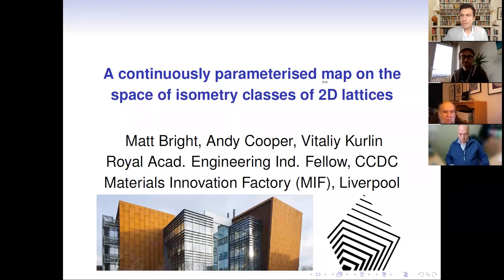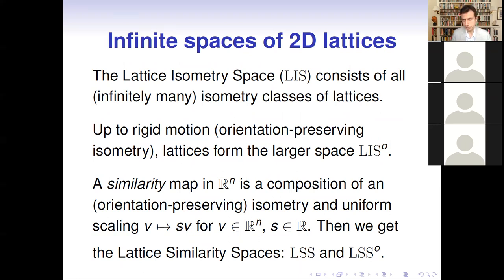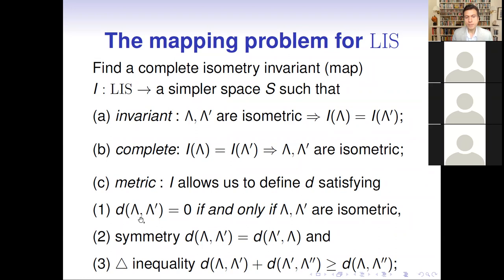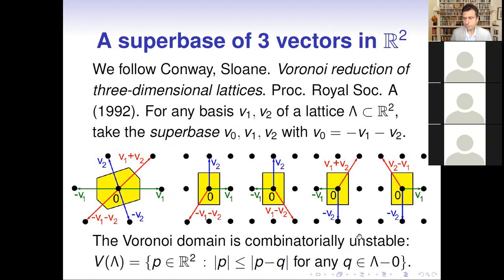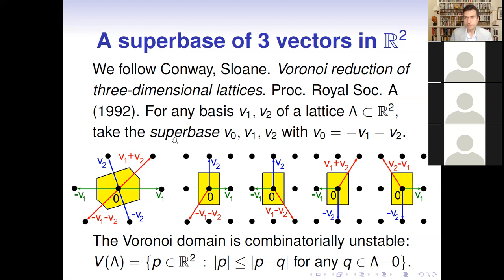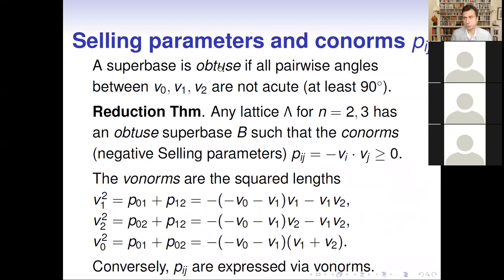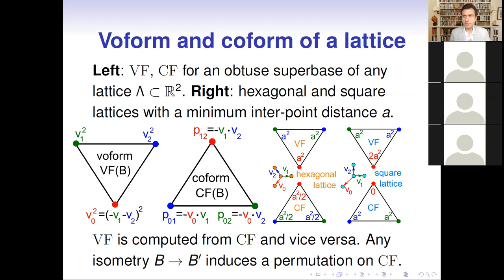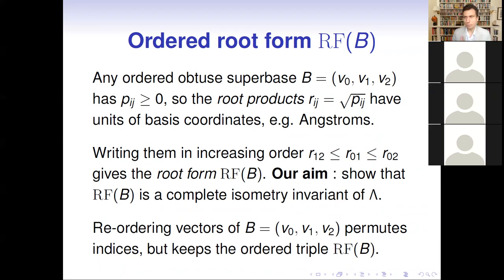Vitaliy Kurlin's talk at the MIF++ seminar on 12 November 2021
A continuously parameterized map of the space of isometry classes of 2-dimensional lattices